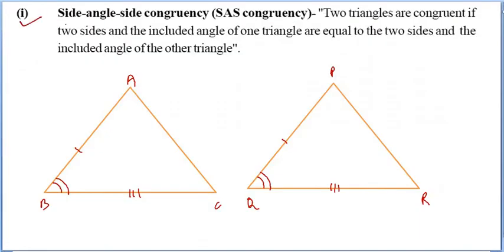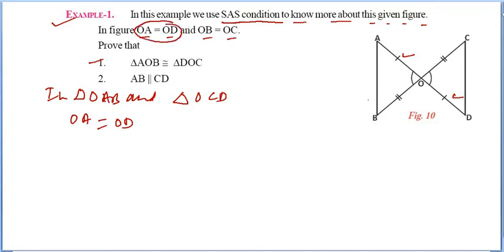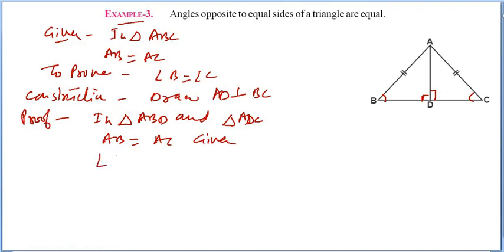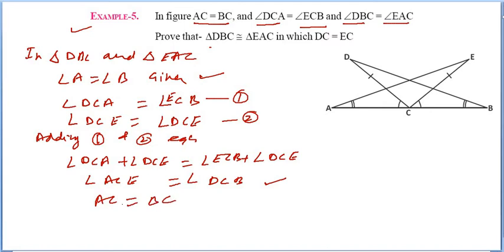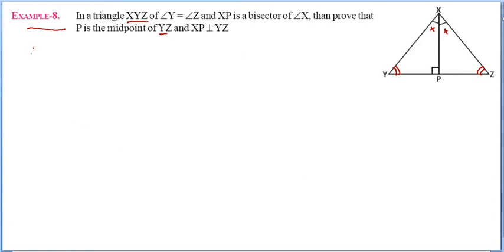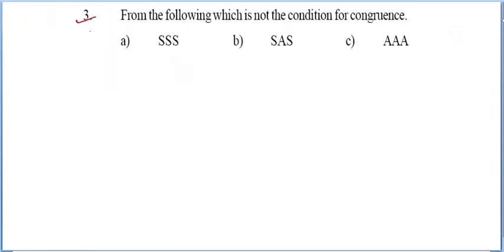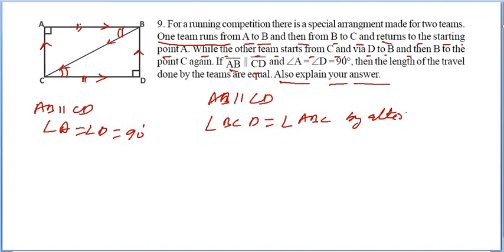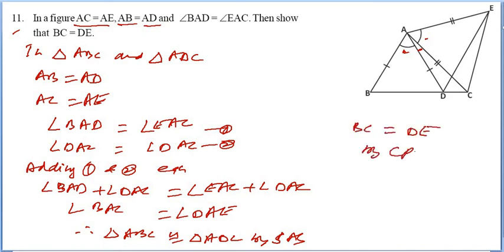Class 9 maths Congruency of triangles exercise 10.1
in this exercise all the congruence rule are explained and with the help of this all the songs of this exercise have been done and explained